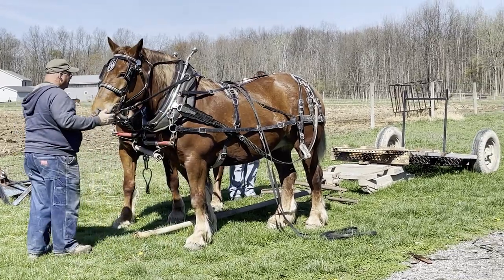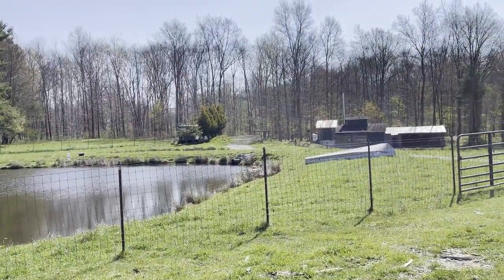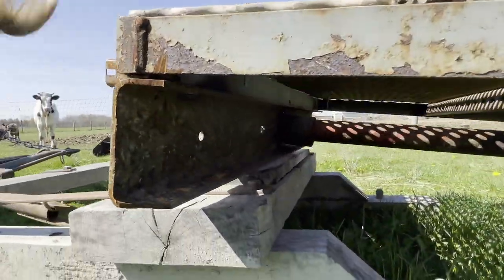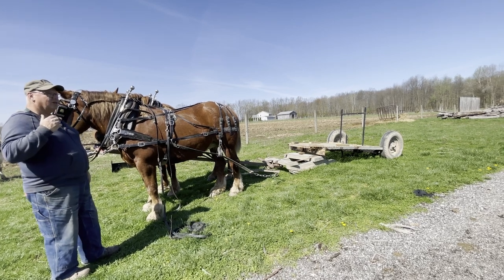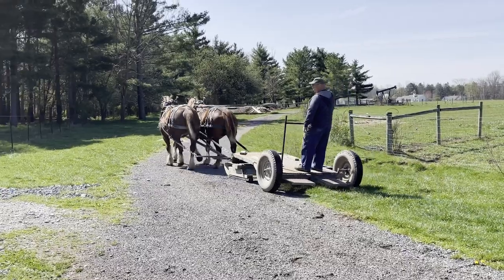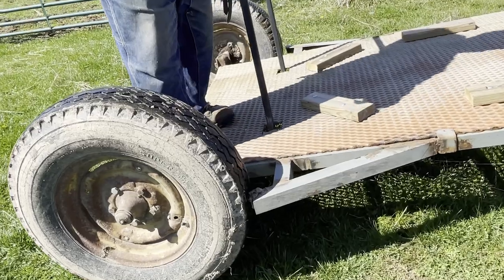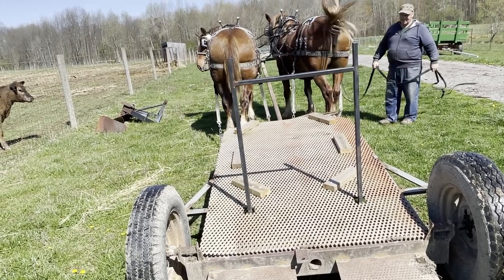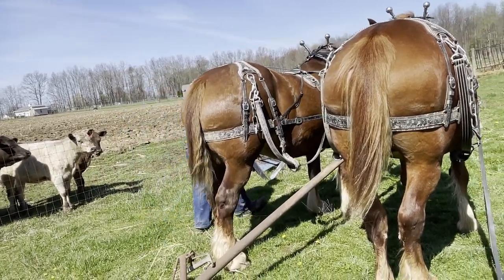Ralph Rice Sap Gathering Sled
I was looking through some old footage today and came across this segment I shot with Ralph Rice about the new (at the time) combination sled/cart that he developed for collecting sap. Since it is sap collection season right now in many parts of the country, I thought I would share it again. As usual, Ralph provides a lot of food for thought.

for the full episode.